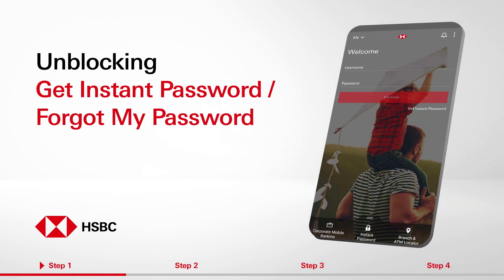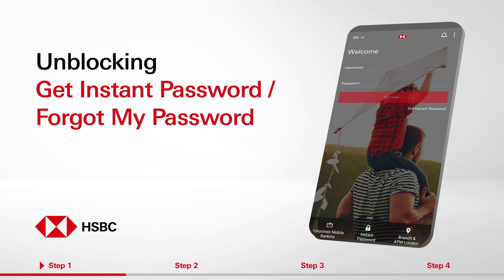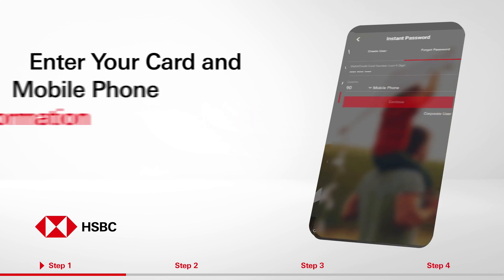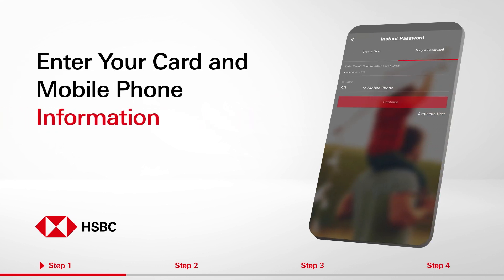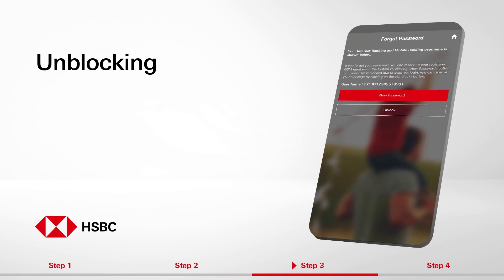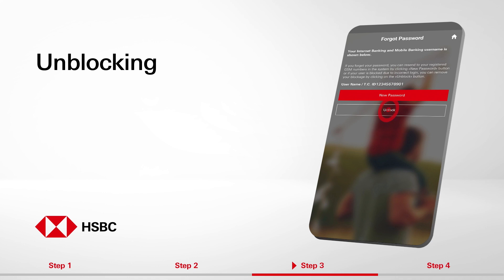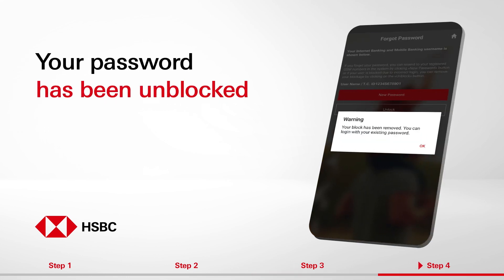Mobile Banking Unblocking Password | HSBC Türkiye